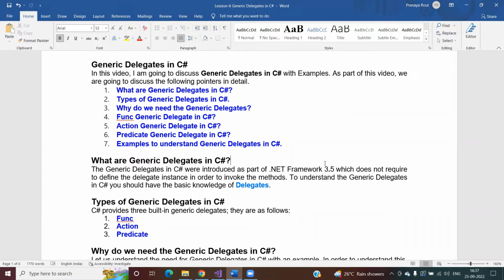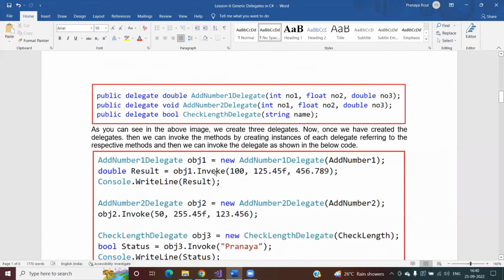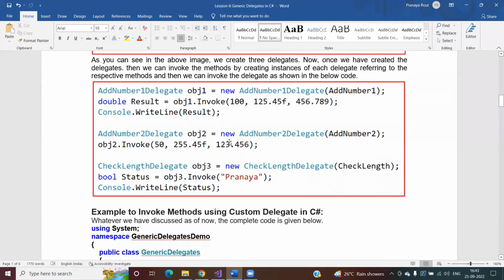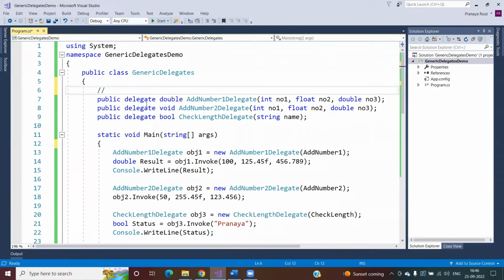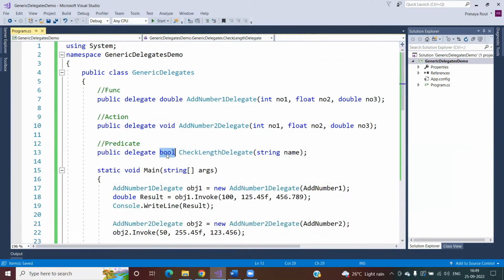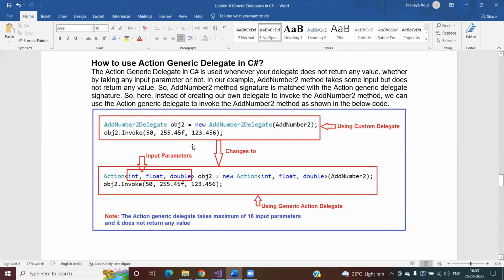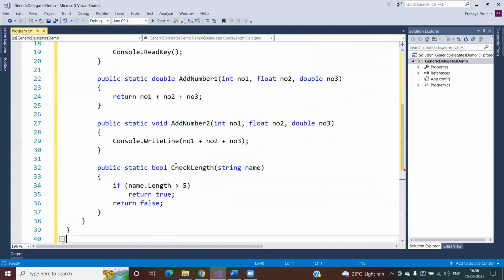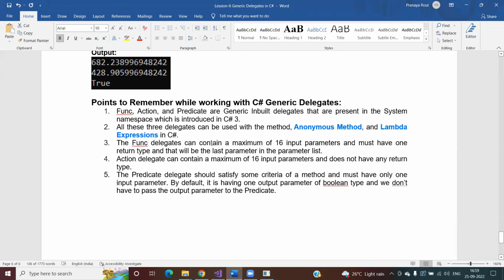Generic Delegates in C# | CSharp Generic Delegates with Examples | Dot Net Tutorials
In this video, I am going to discuss Generic Delegates in C# with Examples. As part of this video, we are going to discuss the following pointers in detail.
1. What are Generic Delegates in C#?
2. Types of Generic Delegates in C#.
3. Why do we need the Generic Delegates?
4. Func Generic Delegate in C#?
5. Action Generic Delegate in C#?
6. Predicate Generic Delegate in C#?
7. Examples to understand Generic Delegates in C#.

What are Generic Delegates in C#?
The Generic Delegates in C# were introduced as part of .NET Framework 3.5 which does not require defining the delegate instance in order to invoke the methods. To understand the Generic Delegates in C# you should have the basic knowledge of Delegates.

Types of Generic Delegates in C#
C# provides three built-in generic delegates; they are as follows:
1. Func
2. Action
3. Predicate

What is Func Generic Delegate in C#?
The Func Generic Delegate in C# is present in the System namespace. This delegate takes one or more input parameters and returns one out parameter. The last parameter is considered as the return value. The Func Generic Delegate in C# can take up to 16 input parameters of different or the same data types. It must have one return type. The return type is mandatory but the input parameter is not mandatory.
Note: Whenever your delegate returns some value, whether by taking any input parameter or not, you need to use the Func Generic delegate in C#.

What is Action Generic Delegate in C#?
The Action Generic Delegate in C# is also present in the System namespace. It takes one or more input parameters and returns nothing. This delegate can take a maximum of 16 input parameters of the different or same data types.
Note: Whenever your delegate does not return any value, whether by taking any input parameter or not, then you need to use the Action Generic delegate in C#.

What is Predicate Generic Delegate in C#?
The Predicate Generic Delegate in C# is also present in the System namespace. This delegate is used to verify certain criteria of the method and returns the output as Boolean, either True or False. It takes one input parameter and always returns a Boolean value which is mandatory. This delegate can take a maximum of 1 input parameter and always return the value of the Boolean type.
Note: Whenever your delegate returns a Boolean value, by taking only one input parameter, then you need to use the Predicate Generic delegate in C#.